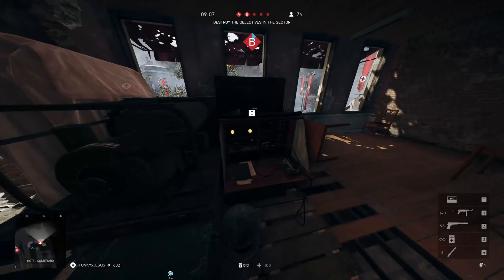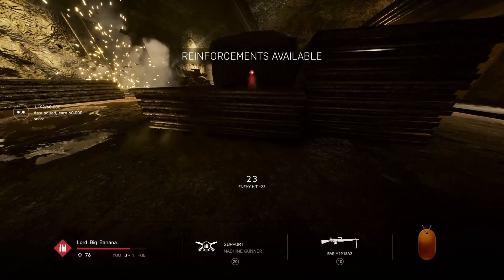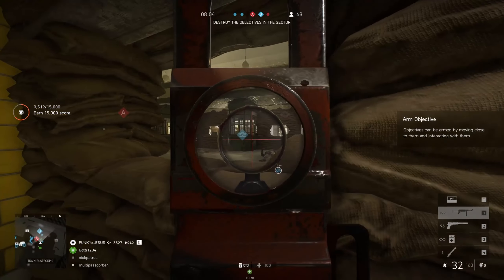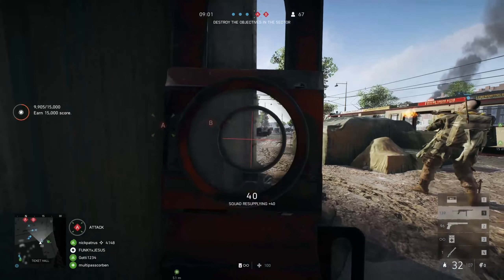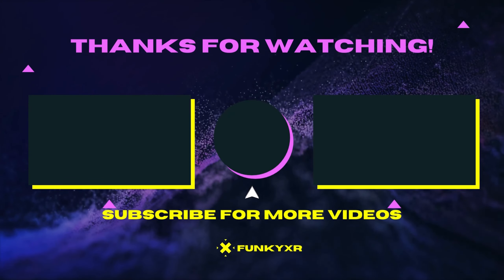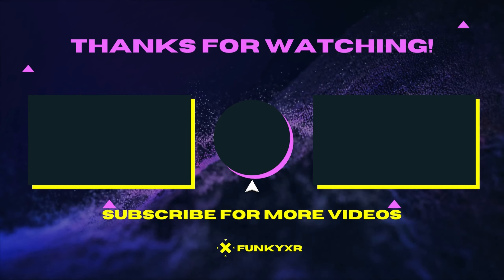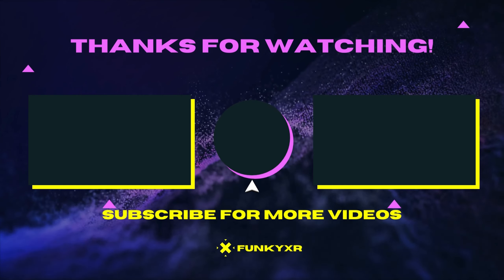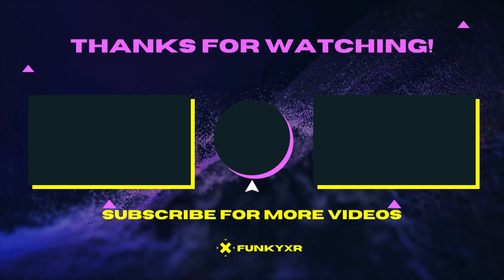PTFO Battlefield 5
Howdy played some battlefield 5 Rush and frontlines had some fun and here is the video

I stream a variety of games from FPS to simulators and anything in between
I stream about 4 times a week sometime doubling up on a weekend. If you want to recommend a game pop it into the chat. I also stream on twitch simultaneously
I live in the south of the UK but love speaking to people from all around the world, sometimes my Wife joins in on the madness and we tackle some Co-op games

 - Hit the follow to stay up to date
 - Hit the Share button to spread the fun